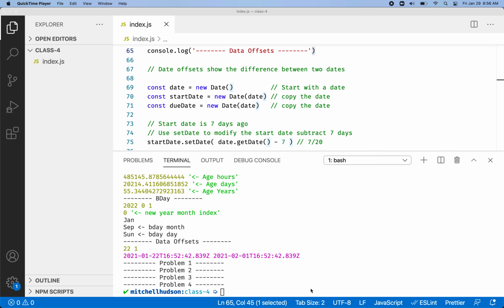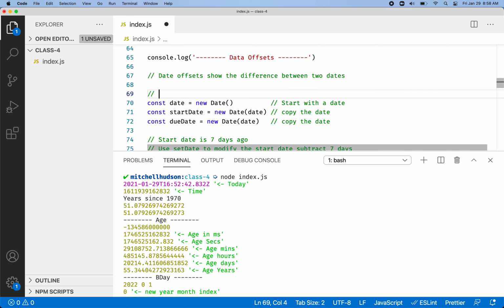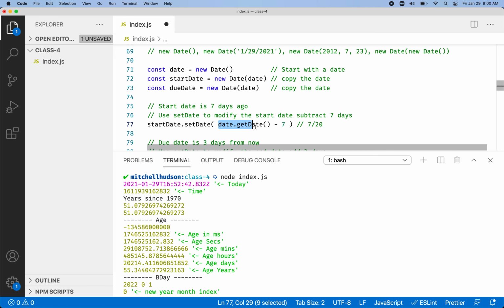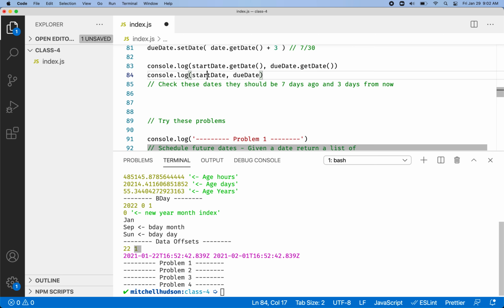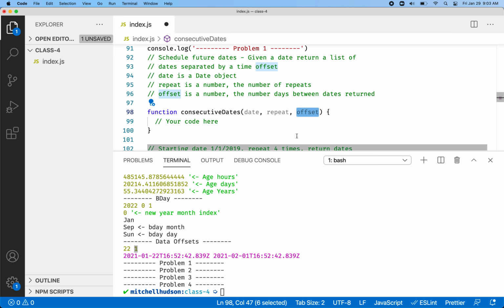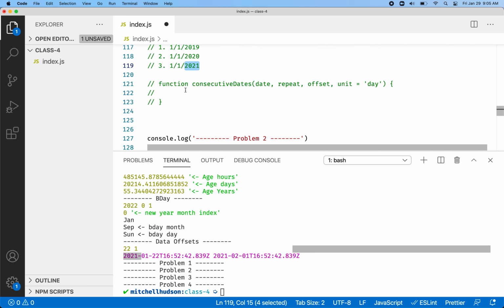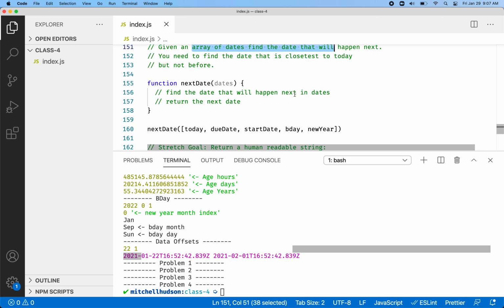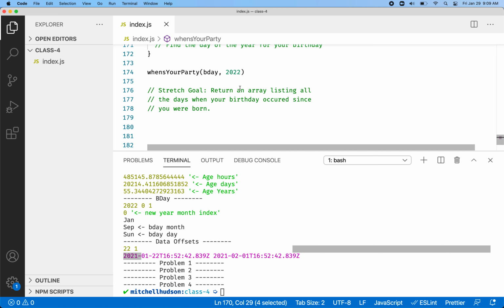03 date challenges - Writing JavaScript Libraries lesson 4